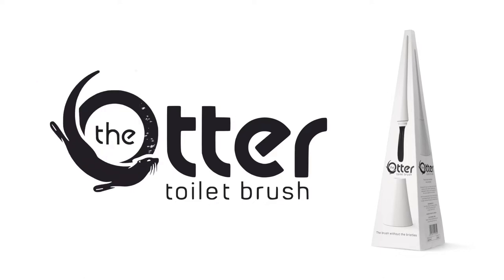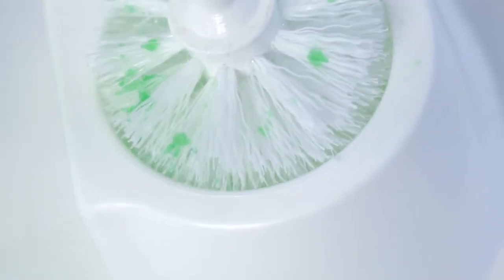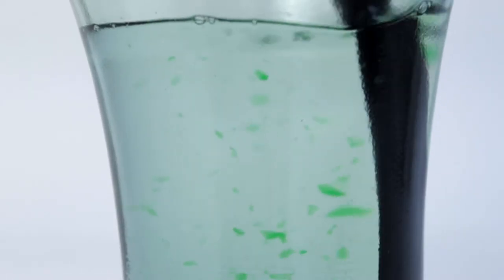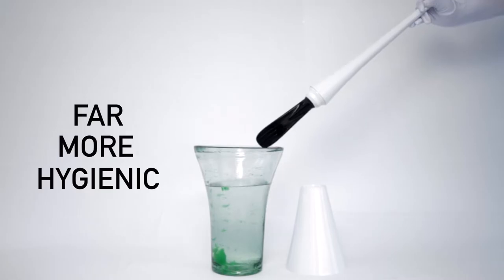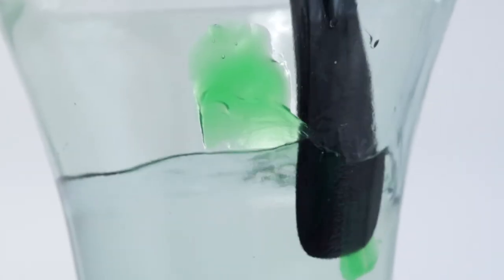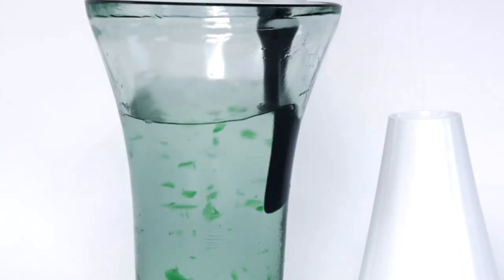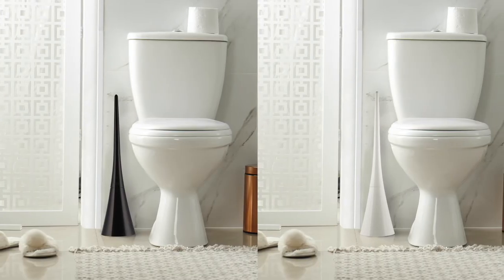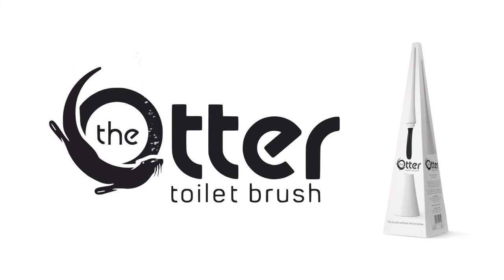The Otter Toilet Brush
Say goodbye, that nasty old toilet brush in the corner.
Say hello to the Otter.
A revolutionary cleaner ergonomically designed to keep your loo spotless in the most hygienic, elegant way possible.
No drips. No odours. No eye-sore bristles that trap all sorts of nasties. And all the trouble is kept at arm’s length, and above all easy on the eye.

Once you experience the Otter, you’ll wonder why it’s taken 88 years for someone to finally redesign the toilet brush.